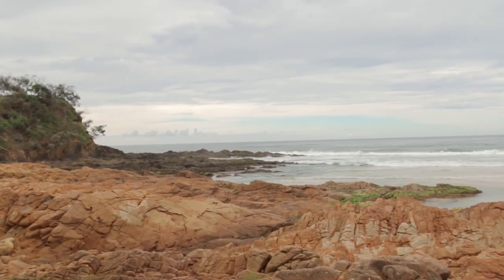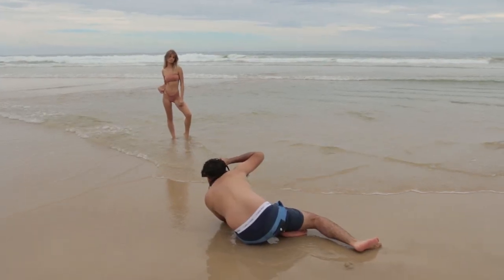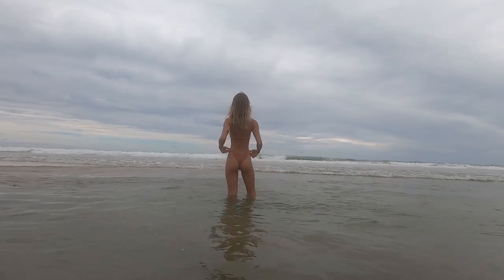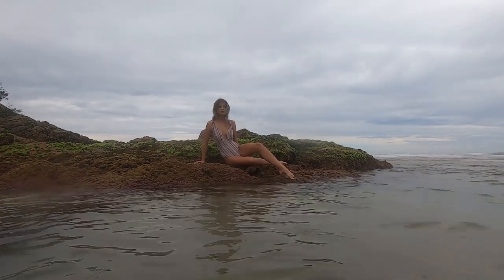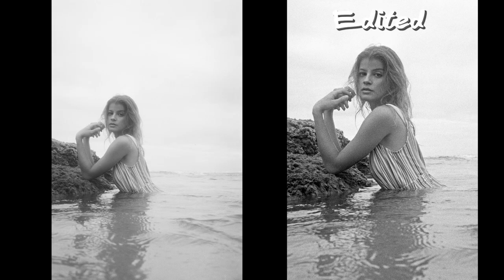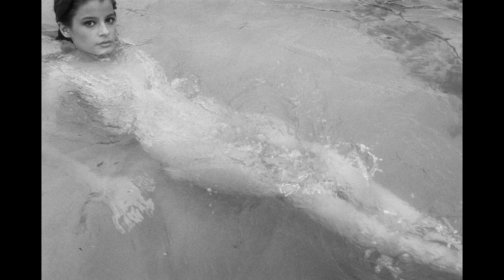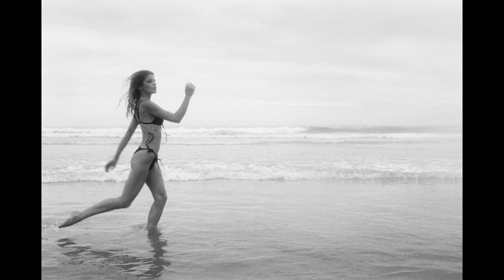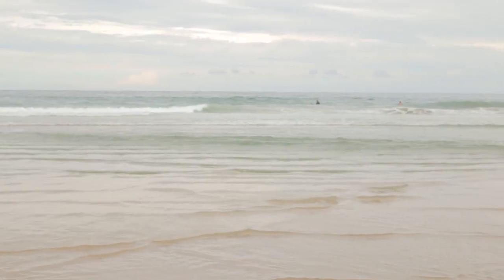FPS Ep 132 - Swimwear Photoshoot with the Nikonos V (HP5+1)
This week we do a photoshoot with the Nikonos while pushing HP5 one stop!
Josh:
Portraits -